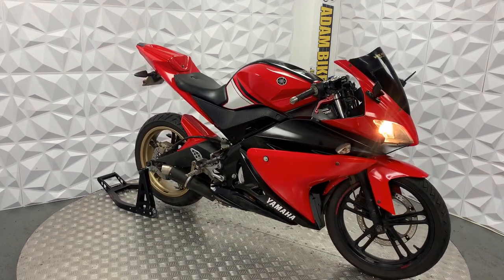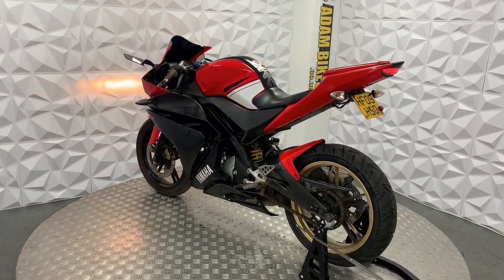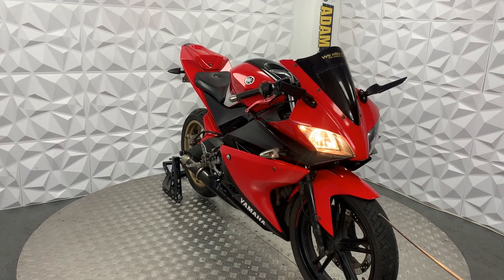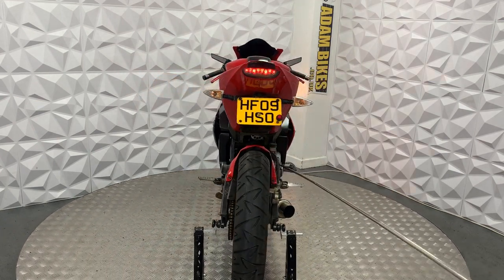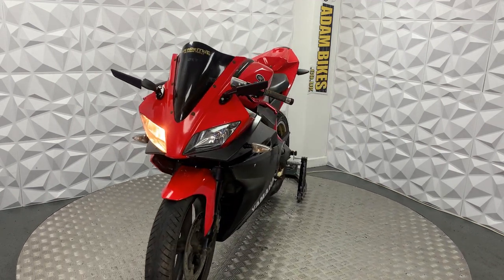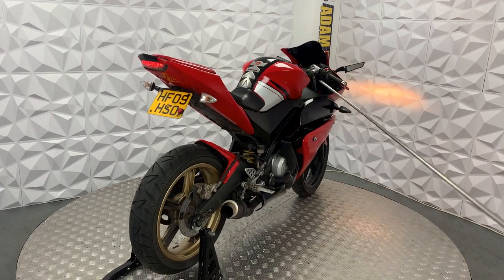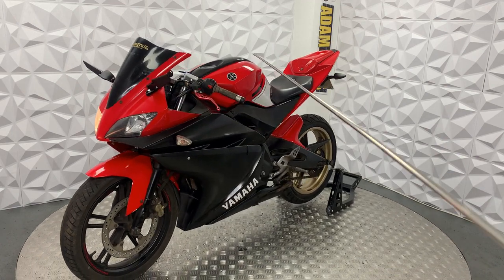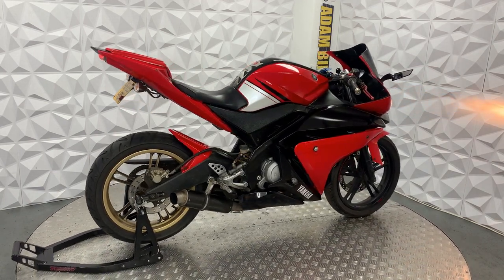2009 Yamaha YZF-R125 l ADAMBIKES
Make: Yamaha

Model: YZF-R125

Year: 2009

Good points:
- Just had a top end rebuild
- Tail tidy
- After market sport exhaust
- Razer mirrors
- After market levers
- MOT valid until 14 March 2024

Showroom opening hours:

MONDAY:   CLOSED
TUESDAY:  10:00 – 17:00
WEDNESDAY:  10:00 – 17:00
THURSDAY:  10:00 – 17:00
FRIDAY:   10:00 – 17:00
SATURDAY:  10:00 – 17:00
SUNDAY:   10:00 – 17:00